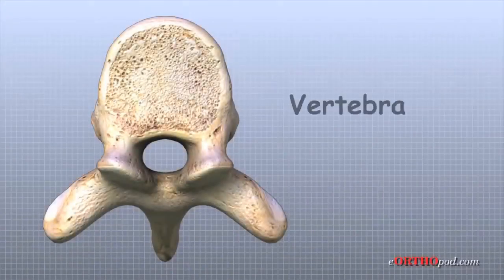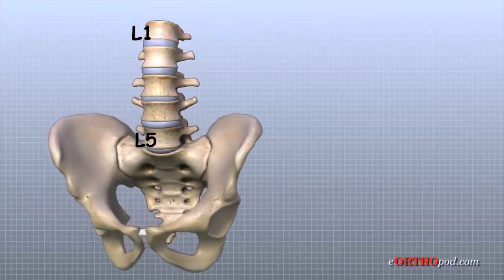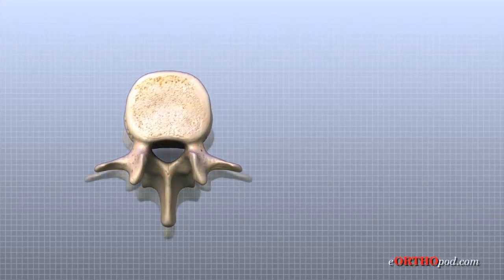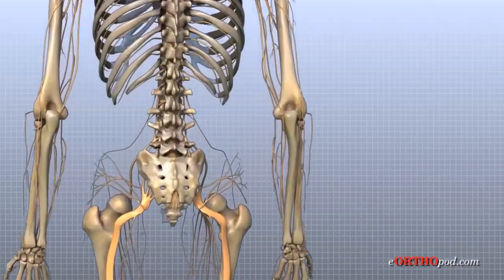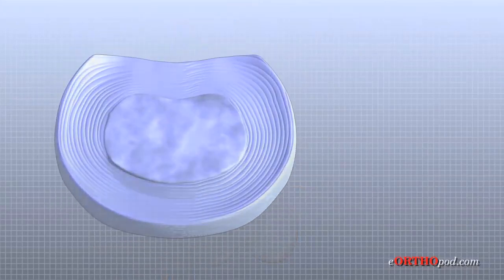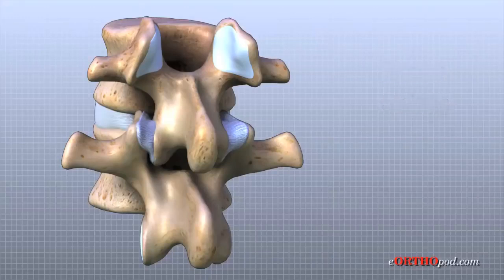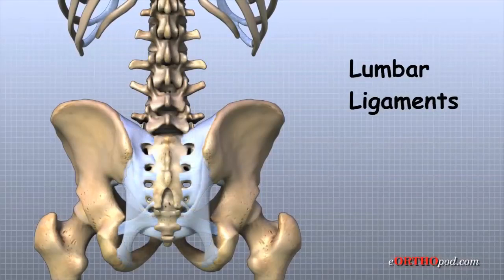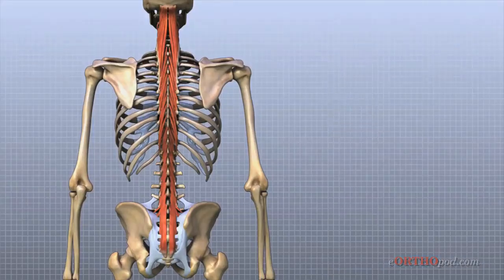Anatomy of the lumbar spine